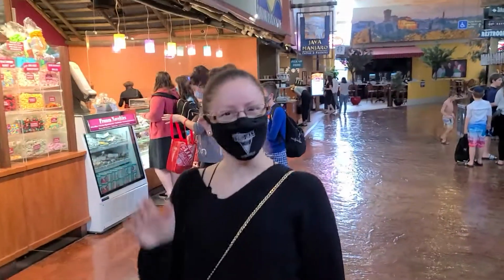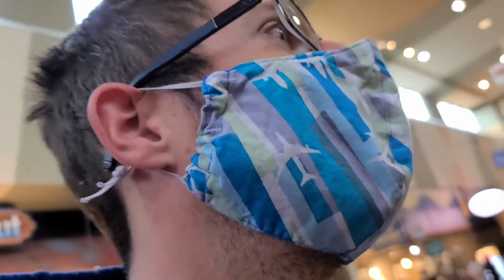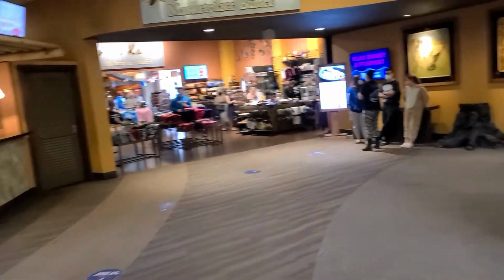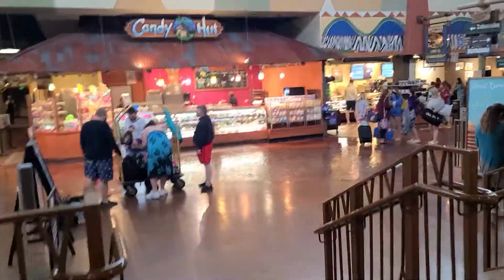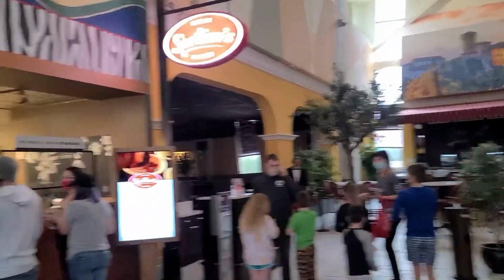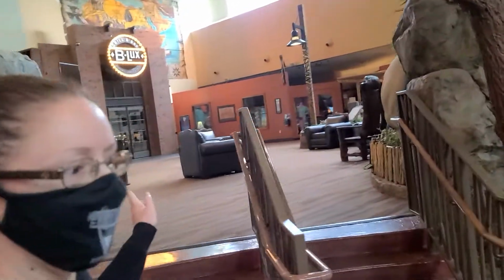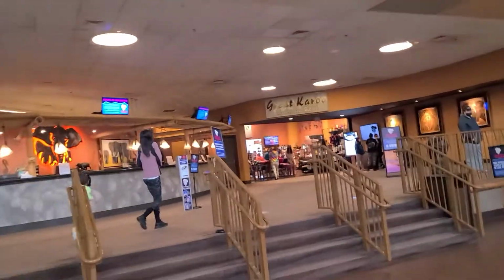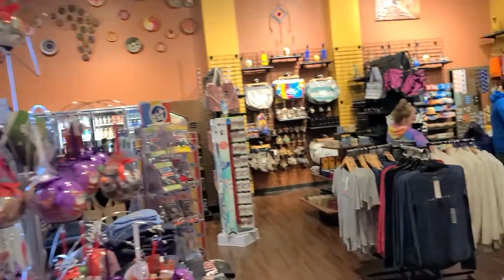tour of huge lobby area at Kalahari in Sandusky, Ohio (January 25th, 2021)